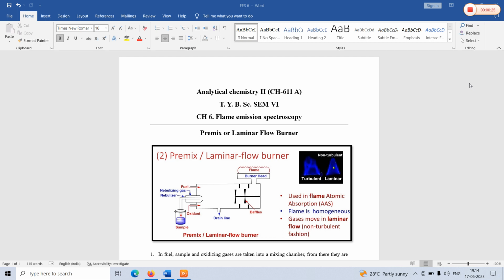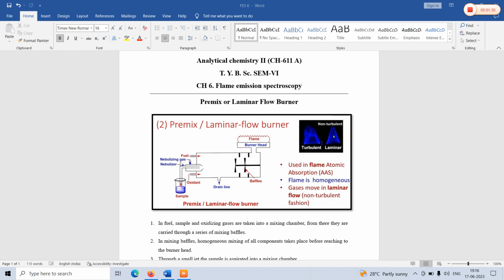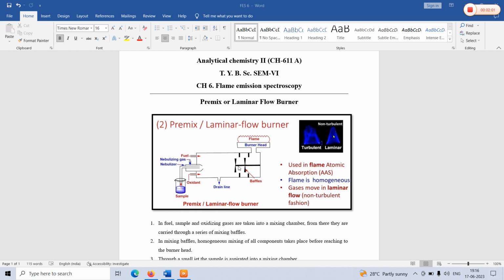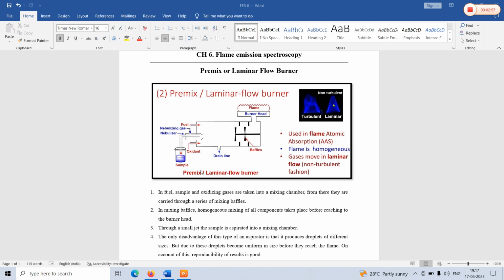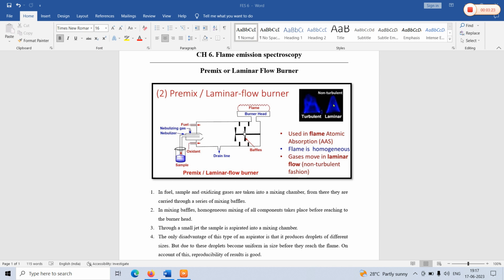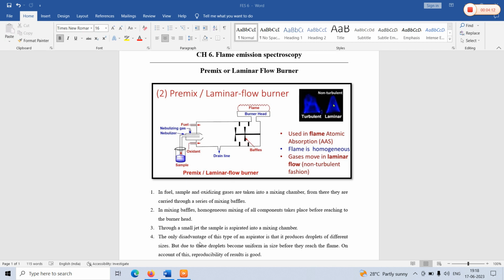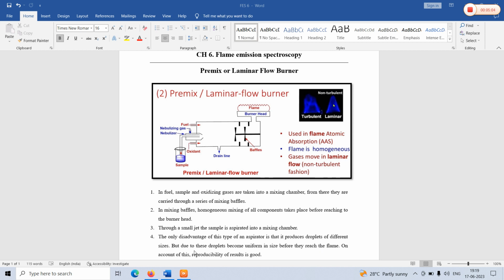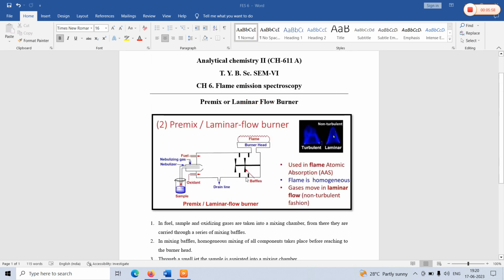Lecture 84 T.Y.B.Sc Analytical chem CH 6 Flame emission spectroscopy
This video gives the knowledge about the Premix or Laminar flow burner